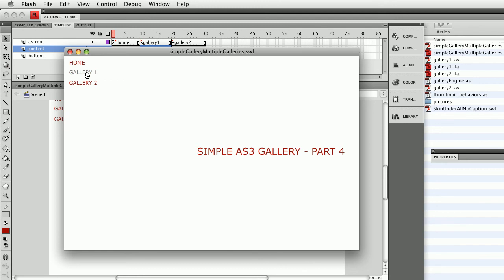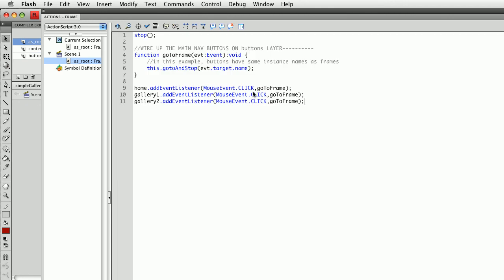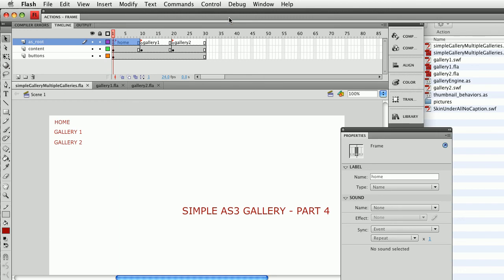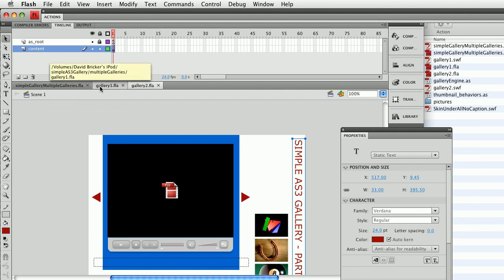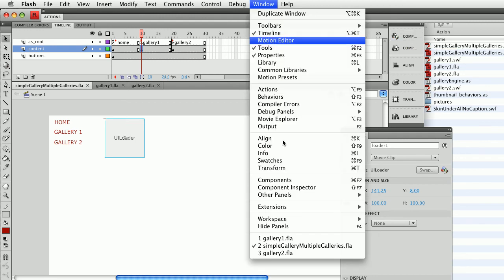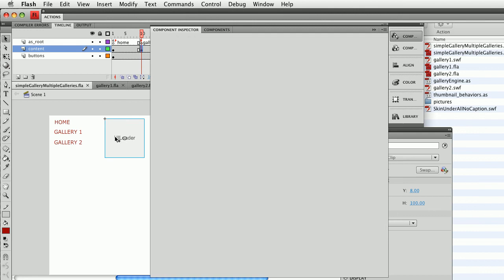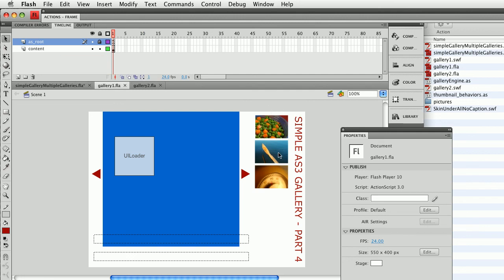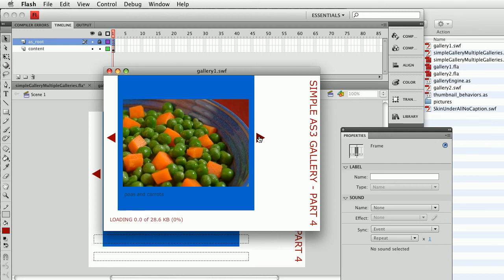Simple AS3 Gallery Part 4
In this section, I explain how to create a site with multiple galleries and how to create a gallerty with only arrows and no thumbnails. Good news is it's easy!